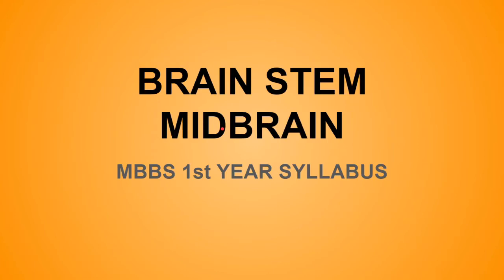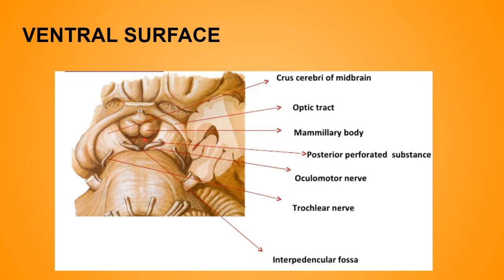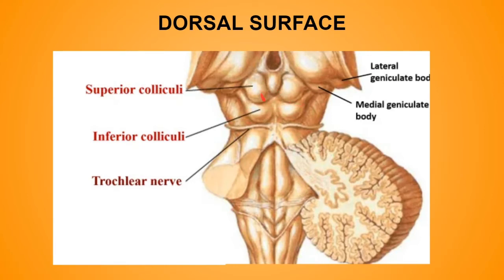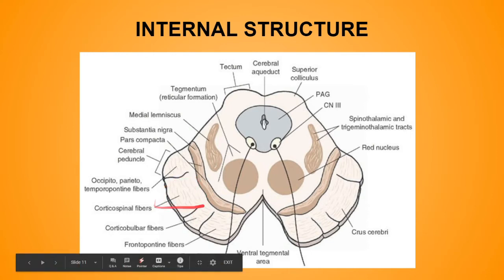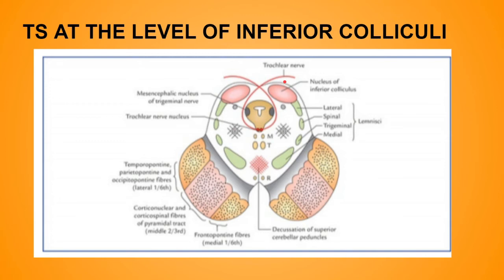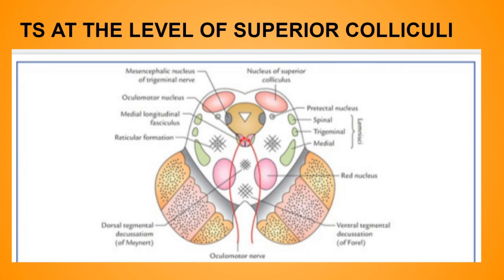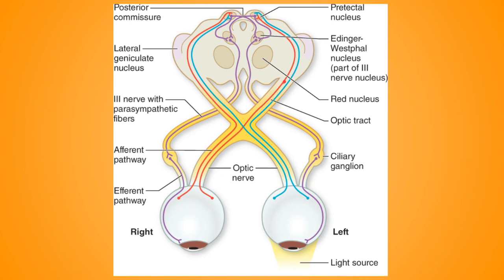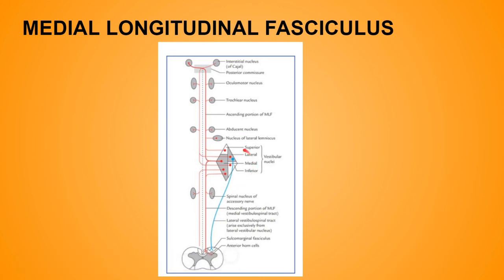BRAIN STEM || MID-BRAIN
In this video, you will get the detailed and easiest explanation about THE MID BRAIN OF BRAINSTEM. I hope you understand it well. Comment me your queries in the comment section below...